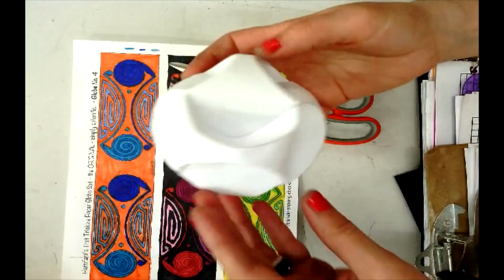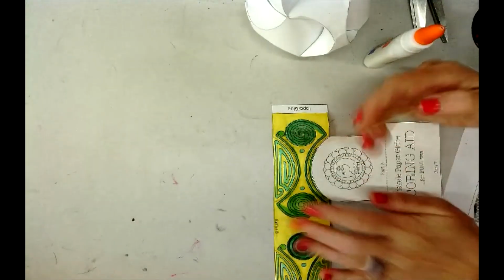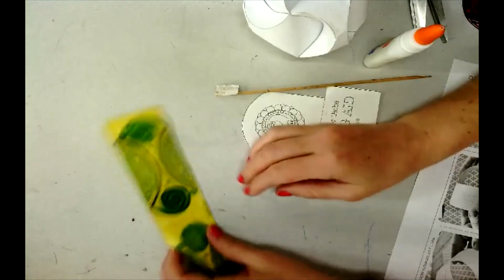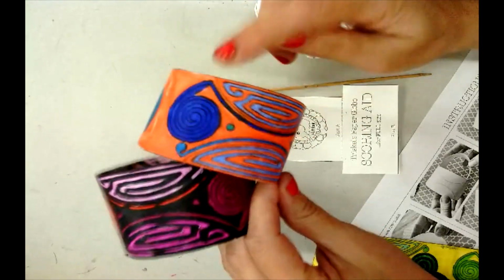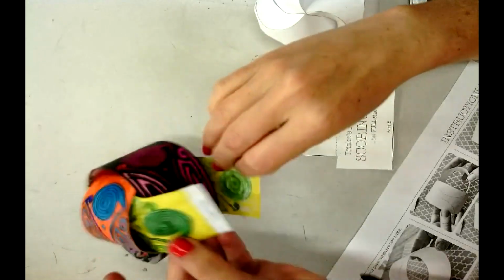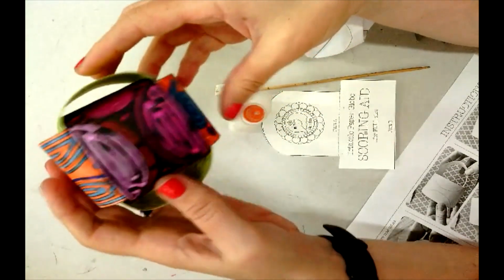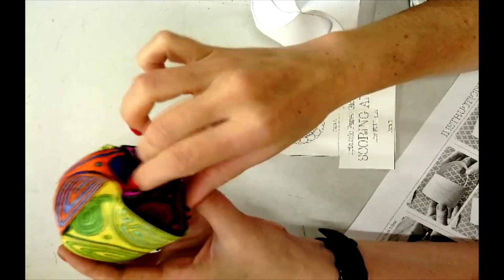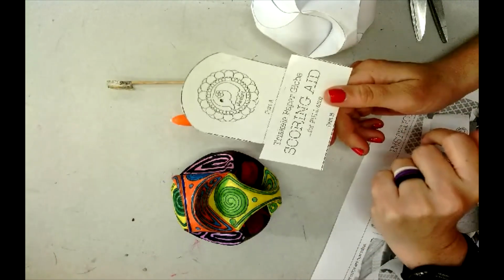Triskele Paper Globe